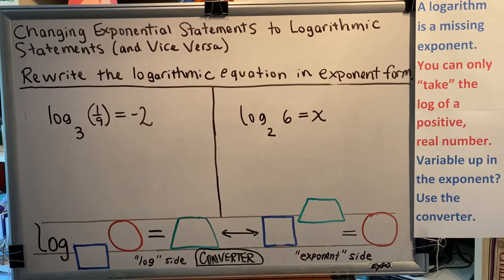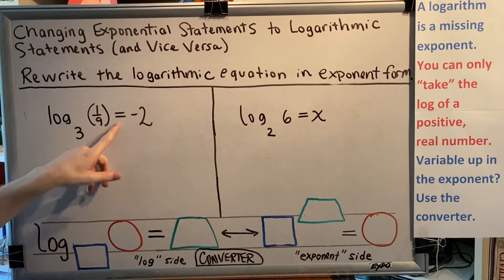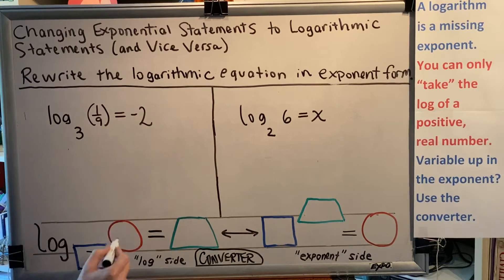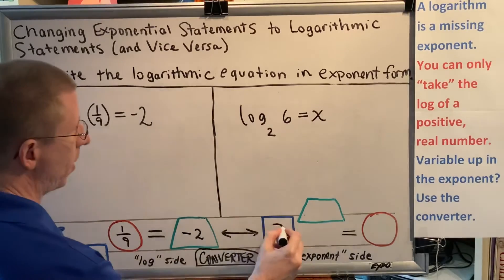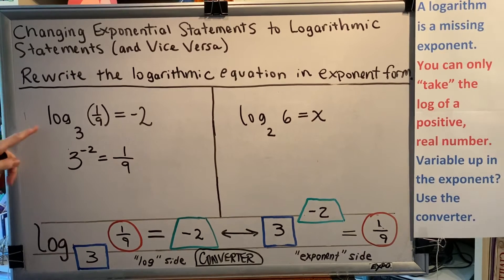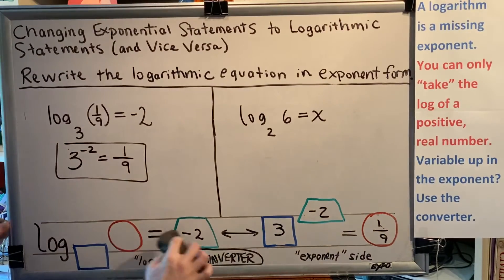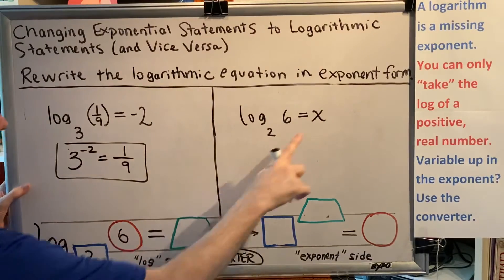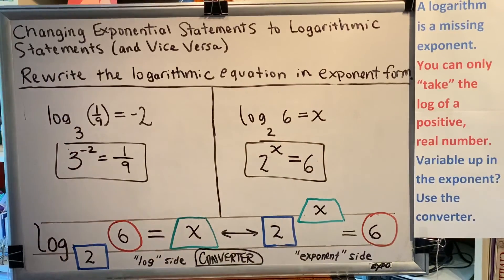Changing Exponential Statements to Logarithmic Statements (and Vice Versa) (Part 3)